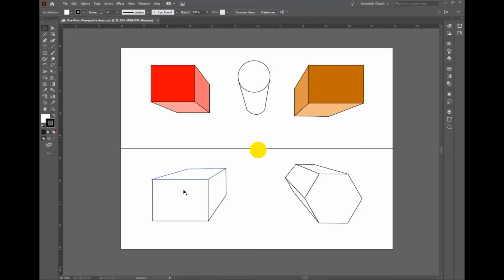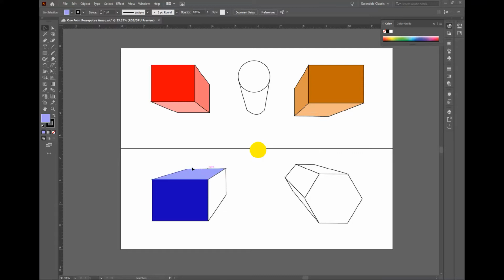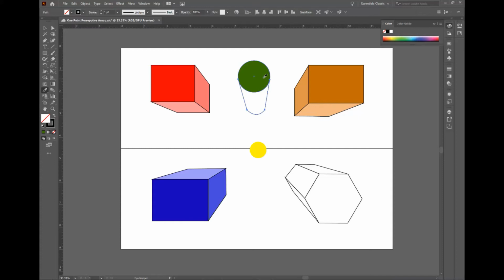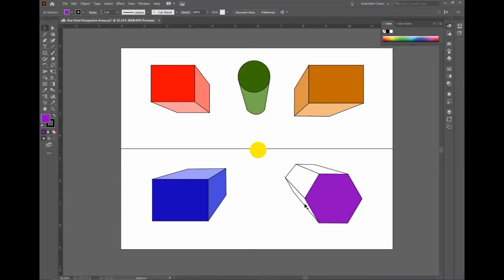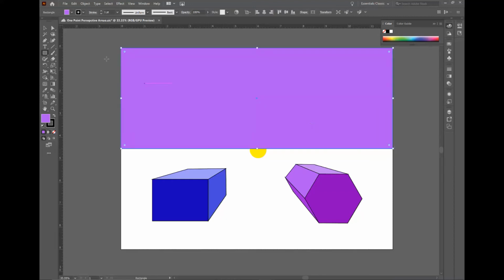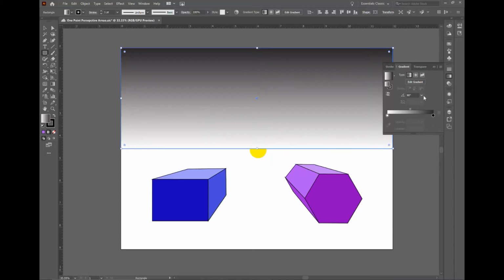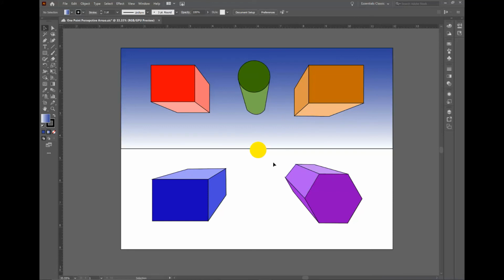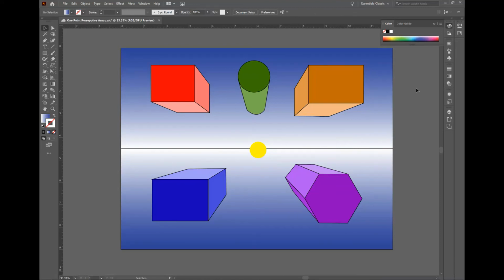Arnao Coloring shapes and background